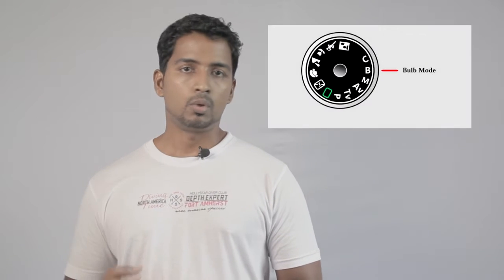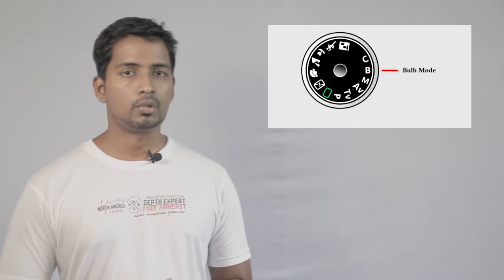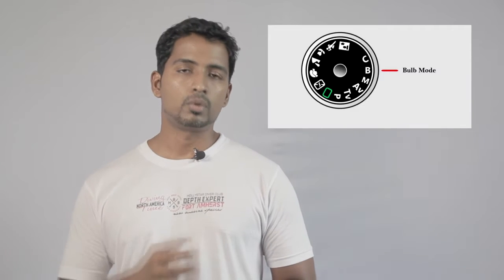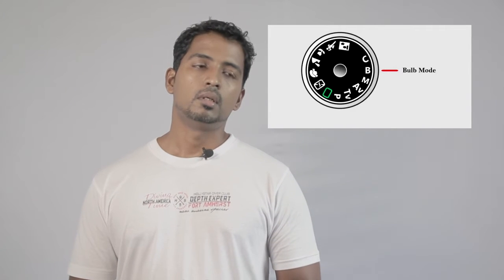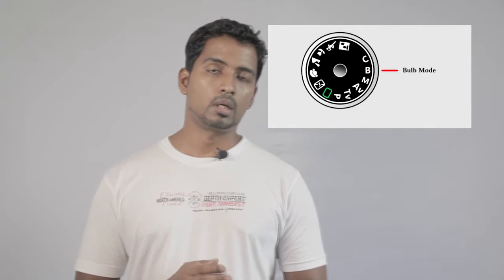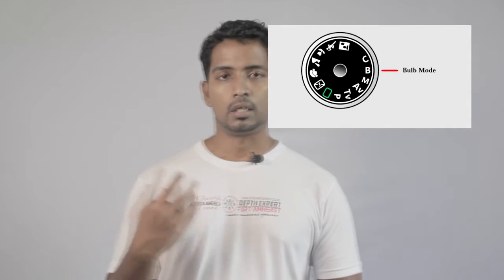Bulb Mode Explained (Malayalam tutorial)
Here is an explanation to bulb mode and how it can be used. Bulb mode is a specific dial on your camera which helps you to do some artistic photography like light painting, lightning photography, fire works photography, star trails etc.